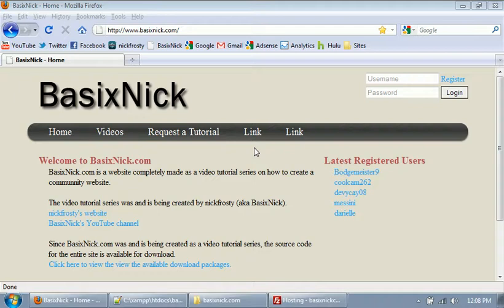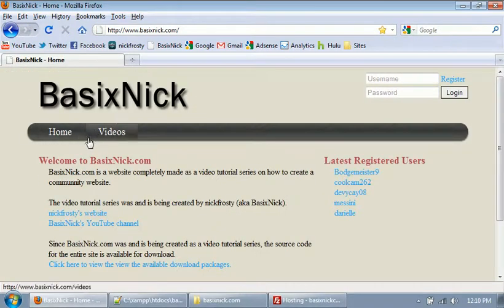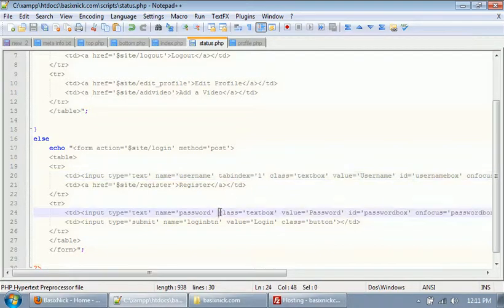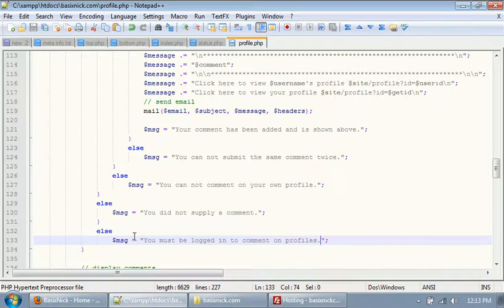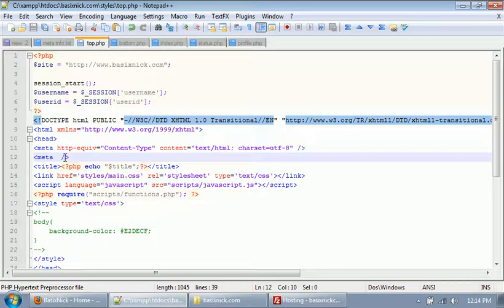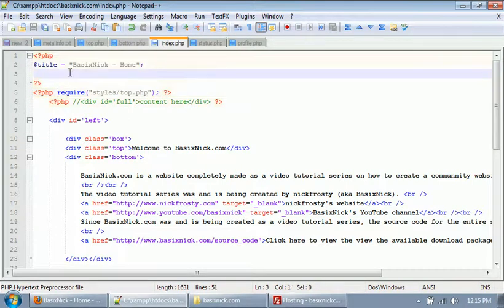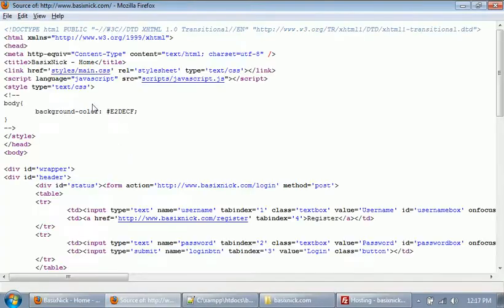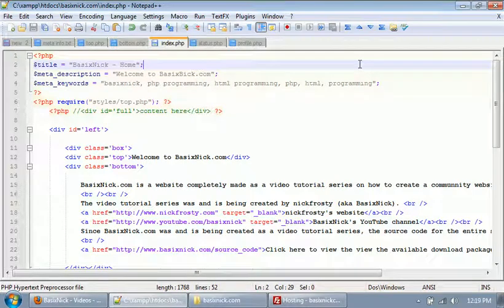Make a Community Site (Part 53) // Minor Updates